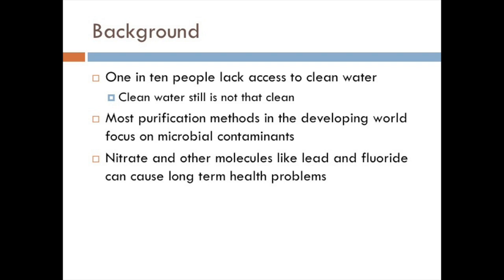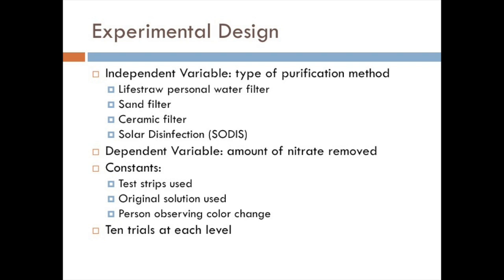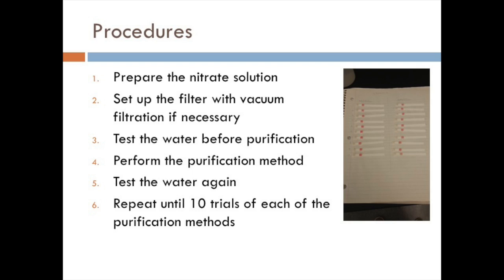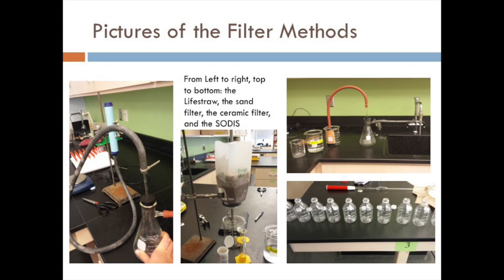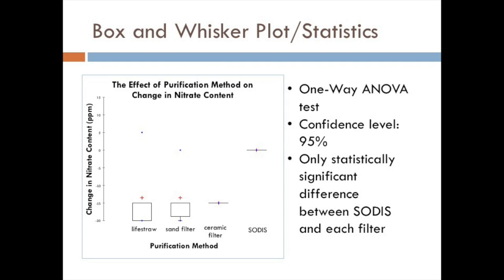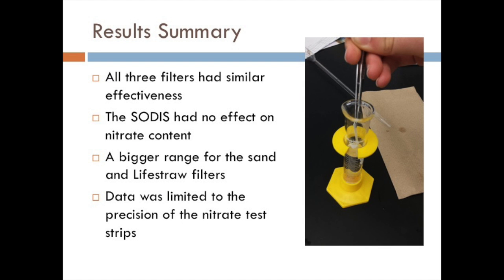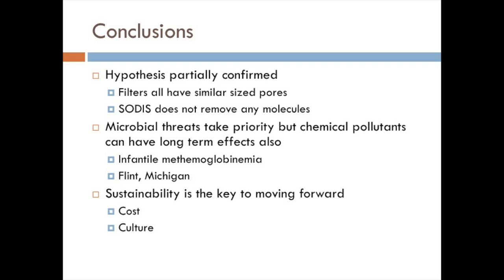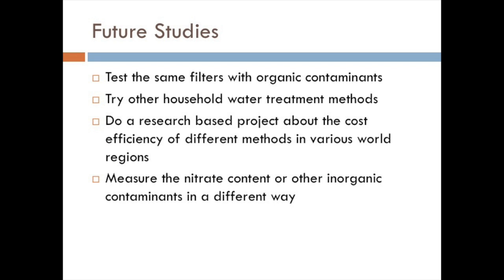Bridget Hart Science Fair 2016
This video is about Bridget Hart Science Fair 2016